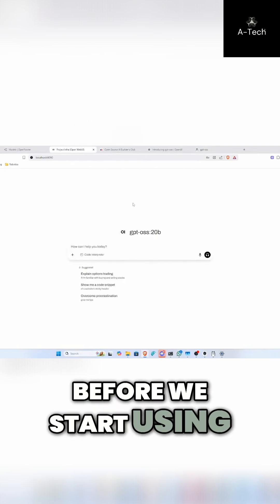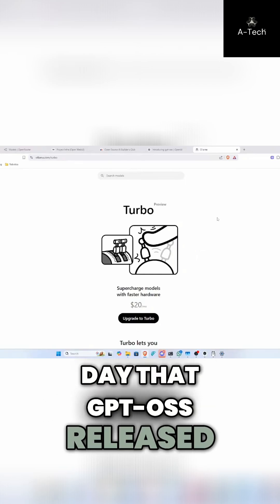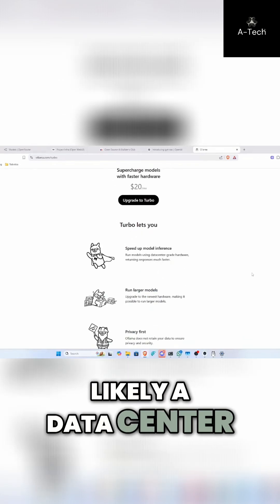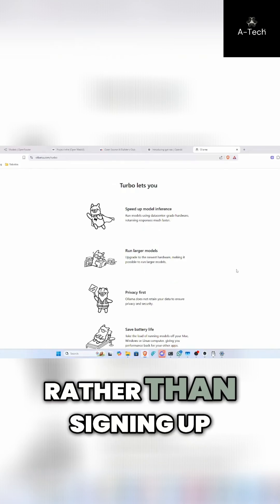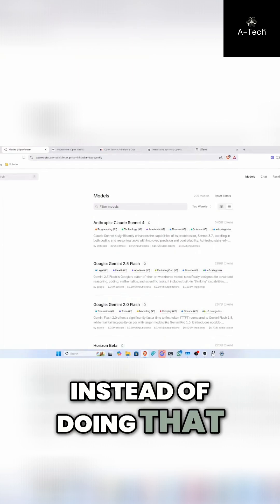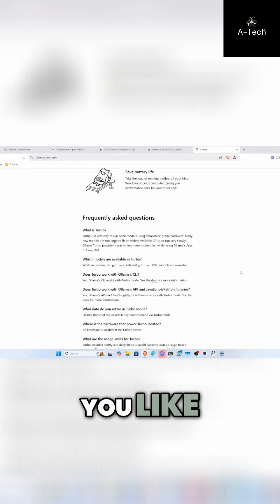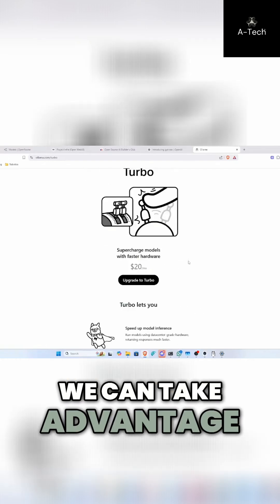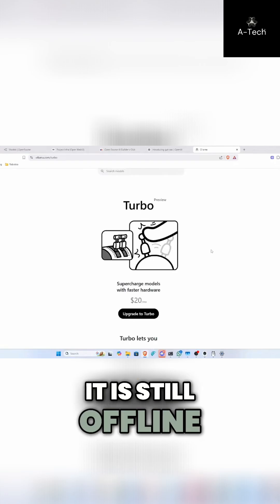Ollama Turbo: Best AI Models on Your Laptop?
Ollama Turbo just dropped, promising data center-grade AI on low-power devices for $20/month.  Is this a game changer or too good to be true?